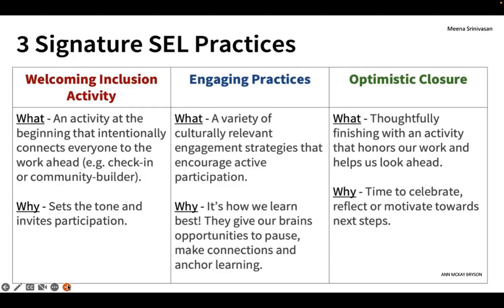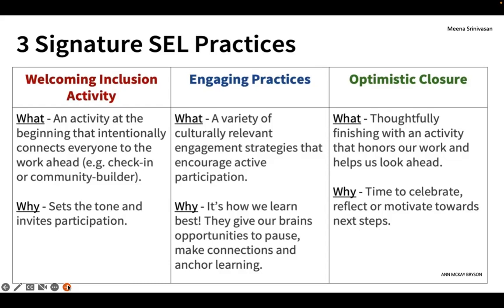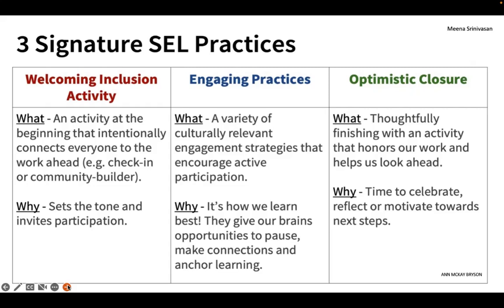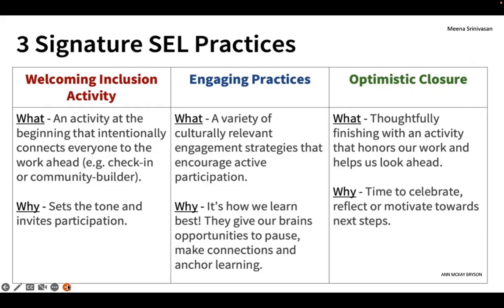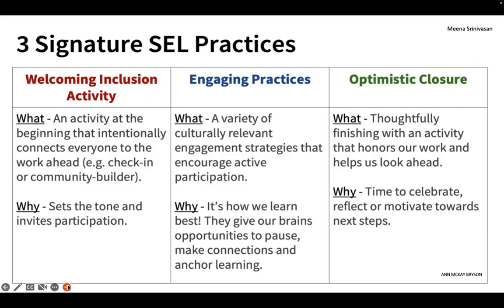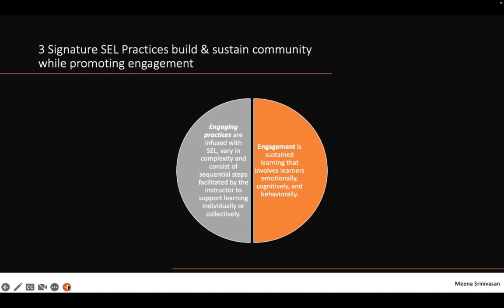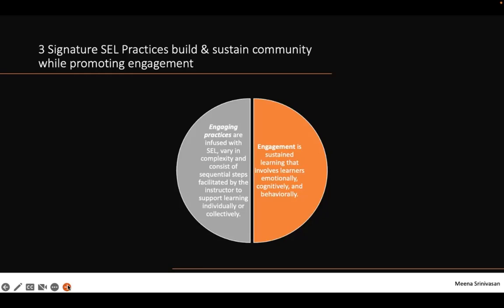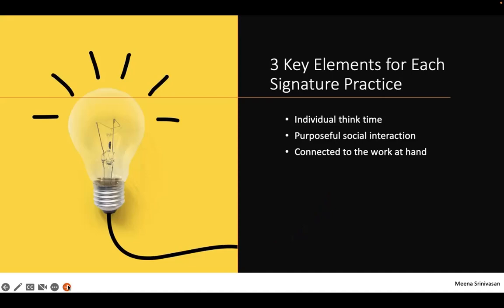3 Siganture SEL Practices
For educators.